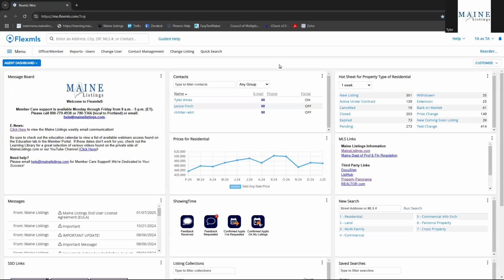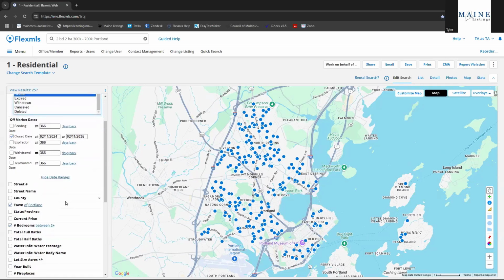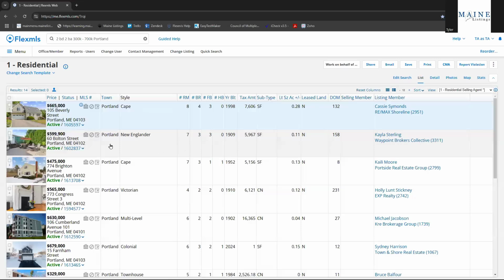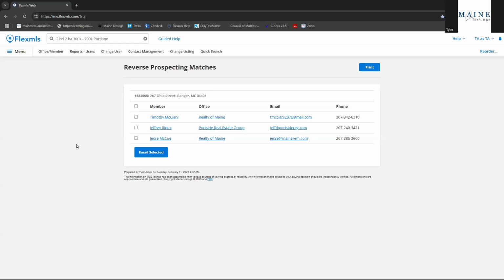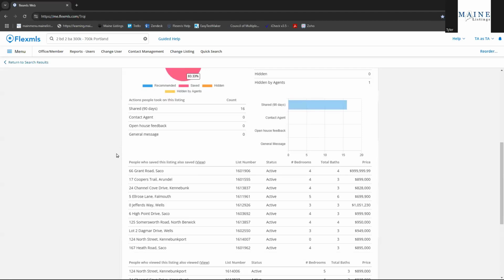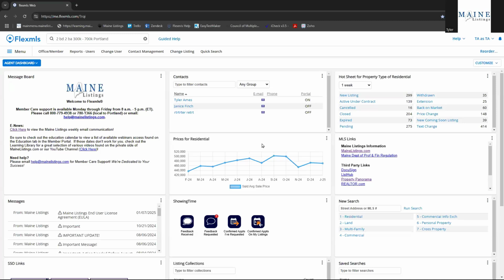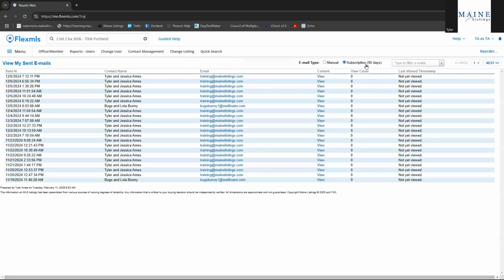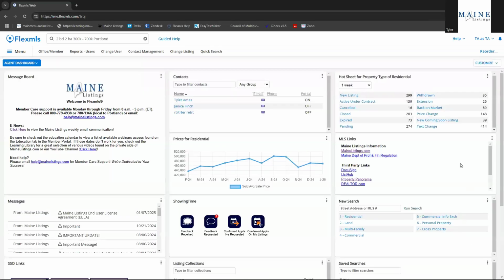Ten Tips to be Thankful For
During this 25 minute webinar, learn about your listing’s activity, reverse prospecting, statistics, and more!